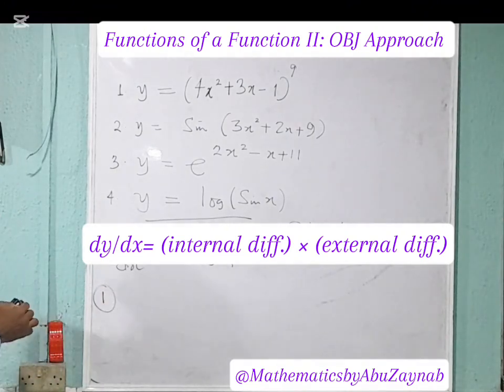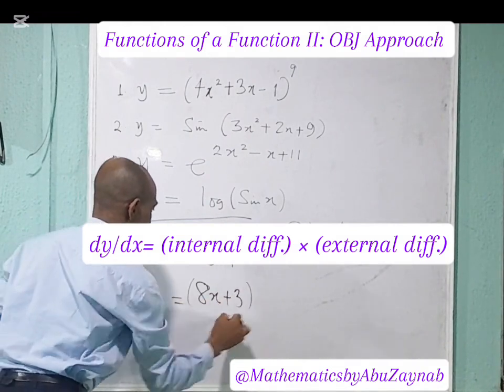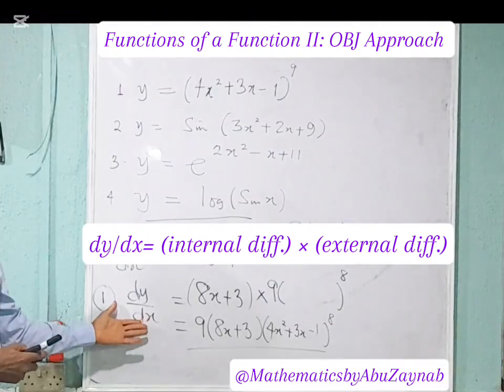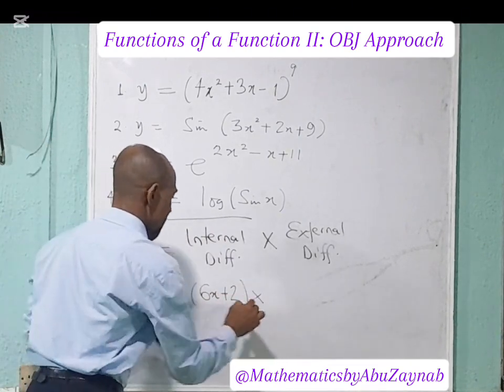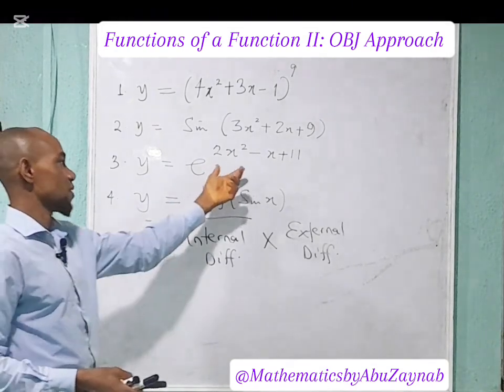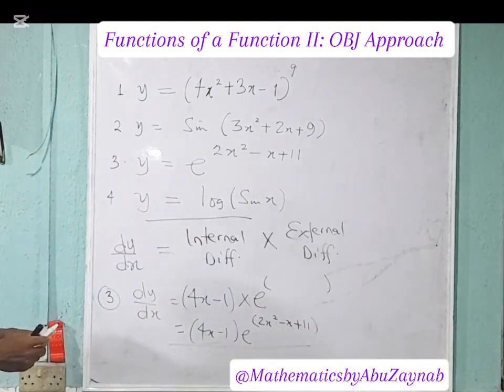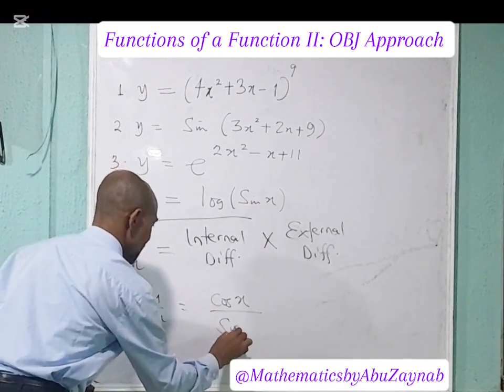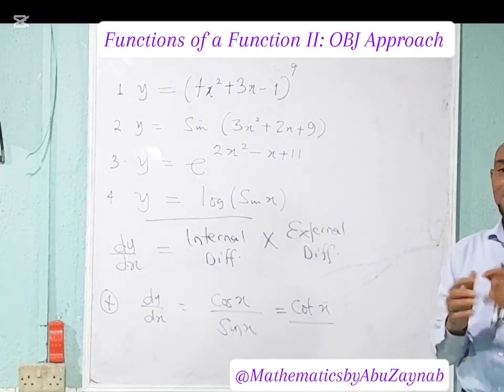Functions of a function II OBJ Approach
In this video, we look another look at Differentiation of composite functions from the approach of multiple choice exams popular called Objective questions.